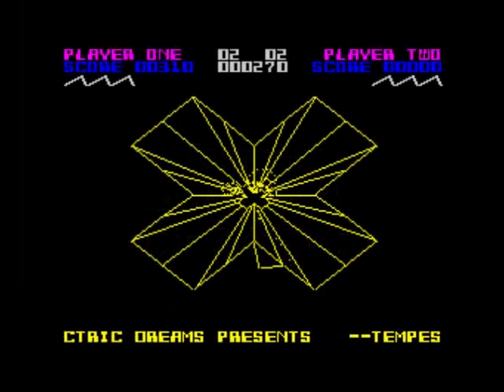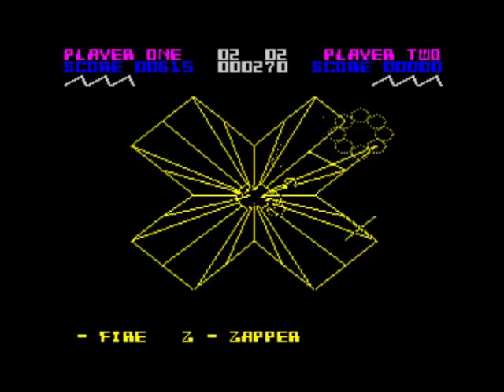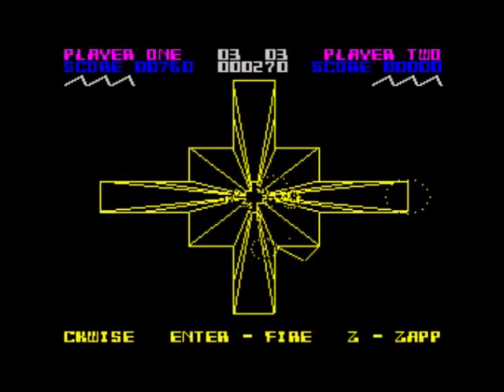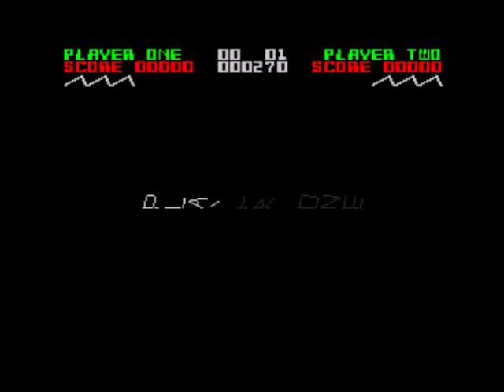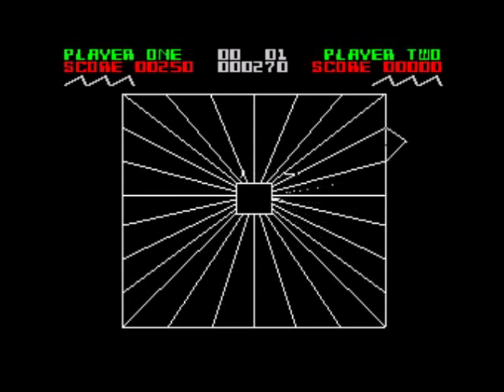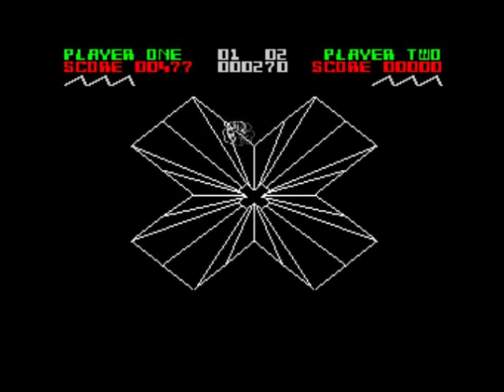Tempest Review for the Sinclair ZX Spectrum by John Gage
Tempest is a vector graphics shoot 'em up game that came out in the arcades in 1981 by Atari. This version came out in 1987 by Electric Dreams Software. Warning! This video has swearing.